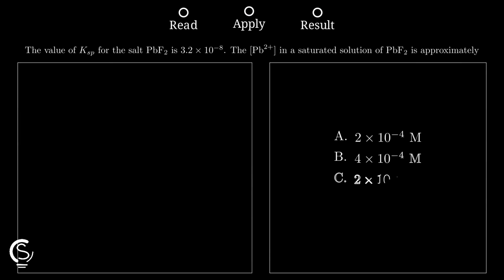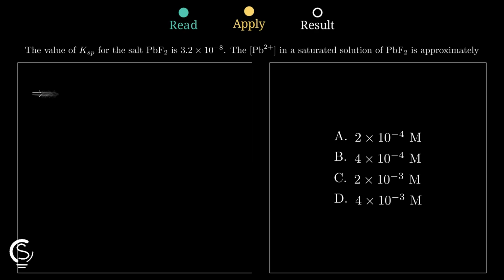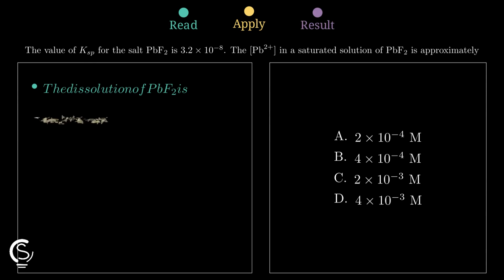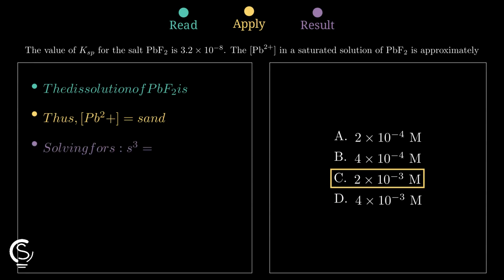2022 AP Chem Question 32 - Molar Solubility and Ksp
Detailed step-by-step solution for the 2022 AP Chemistry Question 32 focusing on Molar Solubility and Ksp. We break down how to calculate the concentration of lead ions in a saturated solution using the solubility product constant. The value of Ksp for the salt PbF2 is 3.2 x 10^-8. The [Pb2+] in a saturated solution of PbF2 is approximately: (A) 2 x 10^-4 M (B) 4 x 10^-4 M (C) 2 x 10^-3 M (D) 4 x 10^-3 M. This video explains the dissolution equation PbF2(s) â Pb2+(aq) + 2F-(aq) and the algebraic setup Ksp = 4s^3. Want more AP practice?